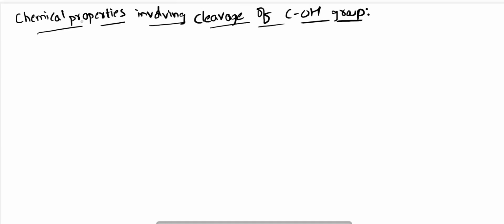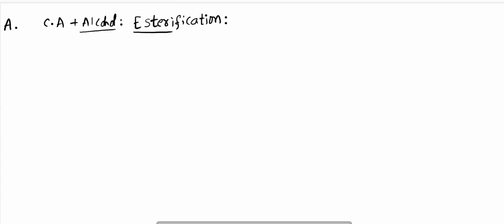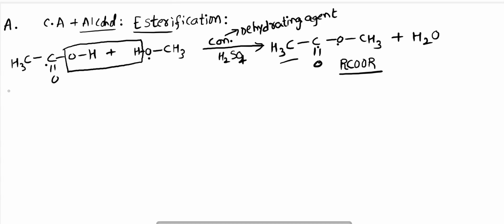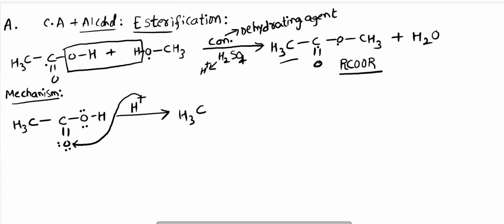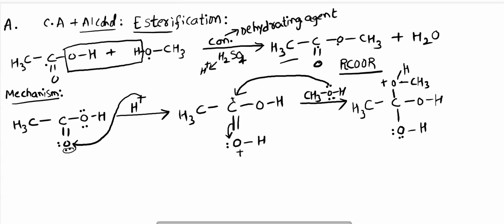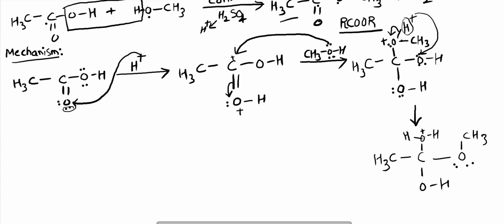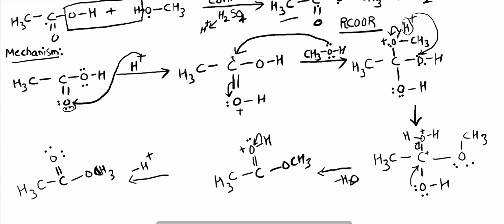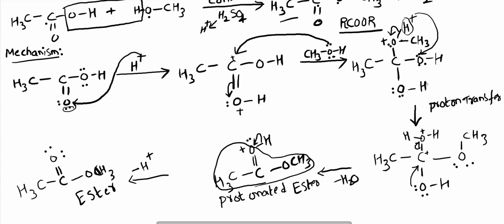chemical properties of carboxylic acid. cleavage of C-OH group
chemical properties of carboxylic acid. cleavage of C-OH group,Ammonia,PCl5,PCl3,SOCl2,alcohol,esterification mechanism